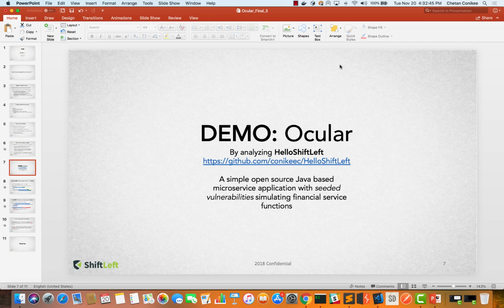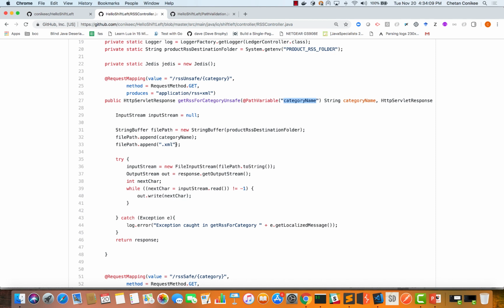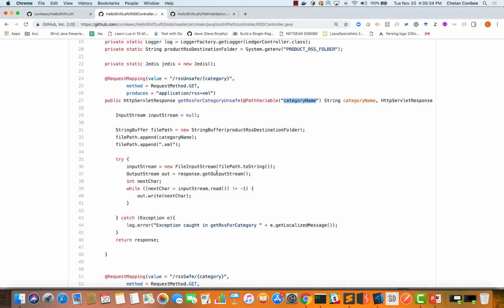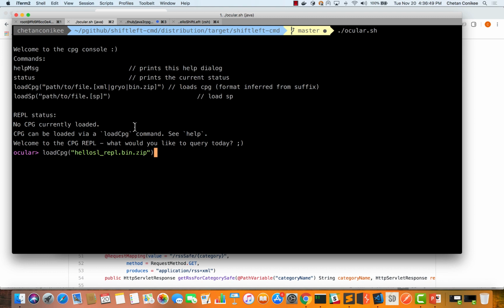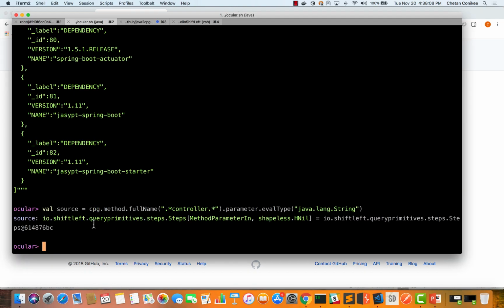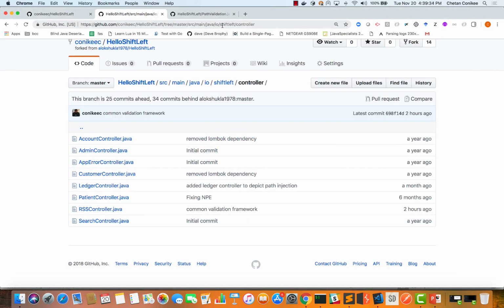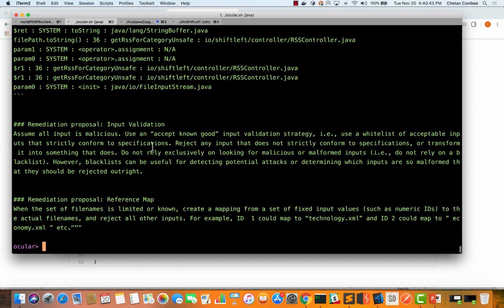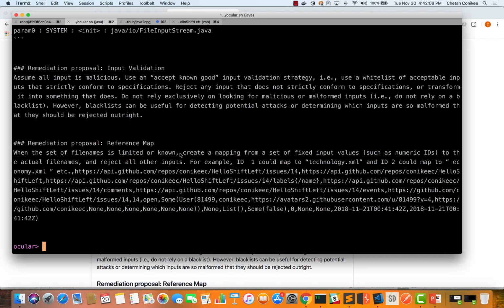ShiftLeft Ocular: Demo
ShiftLeft Ocular enables code auditors to leverage the power of the CPG with custom queries. Traditional code analysis tools run a generic set of tests against code. However, this leads to false positives and false negatives. With custom queries, the code auditor can use their knowledge of sources, transforms, and sinks to minimize false positives, such as alerting on unsanitized routes. Additionally, custom queries can identify vulnerabilities in indirect data flows that generic tests miss. Lastly, queries can be saved as policies and automatically inserted to evaluate every release in DevOps pipeline.

Key Benefits:

Accuracy: Write custom queries that understand your unique environment.

Cross-language Policies: Save queries as policy and run them against all your applications, regardless of programming language.

Automate Policy Checks: Automatically run policies upon pull request, build, or release.